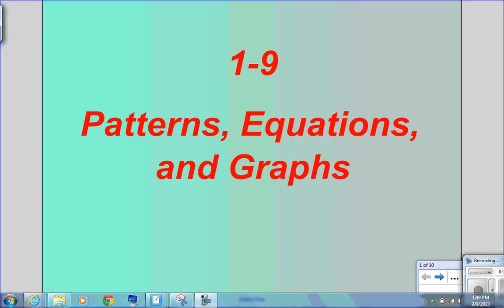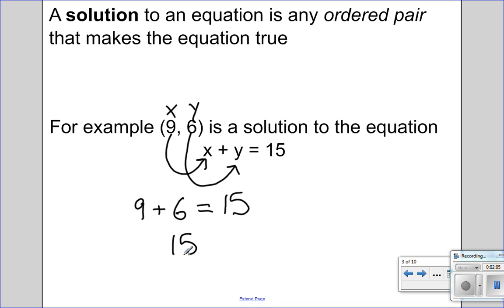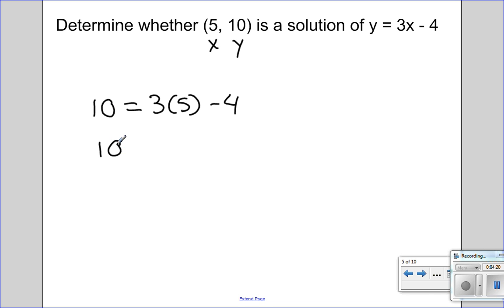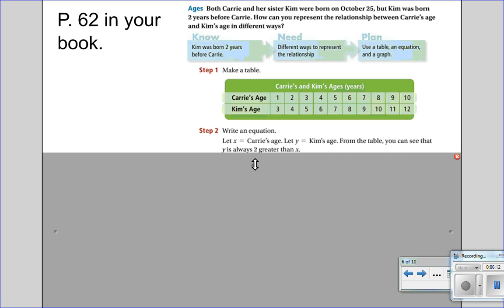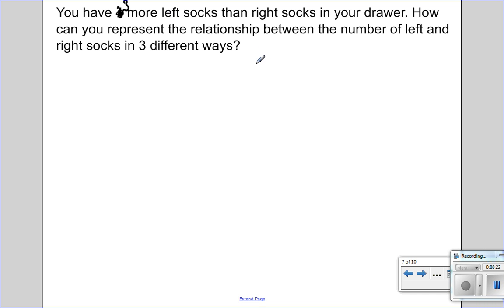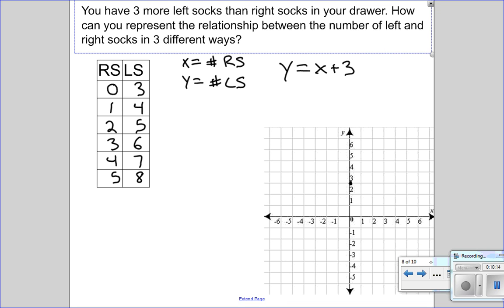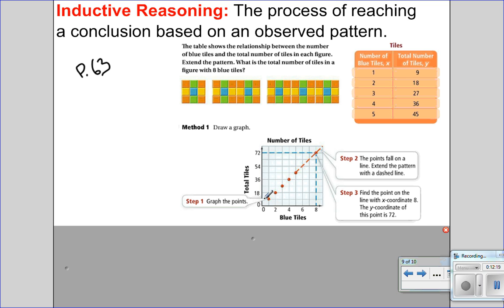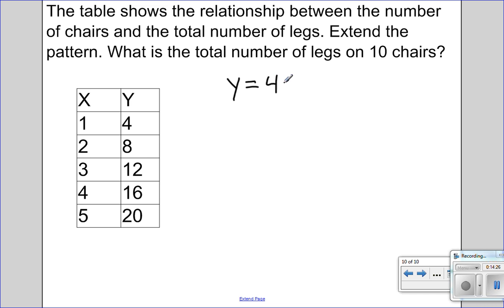1 9 pattern, equations, and graphs